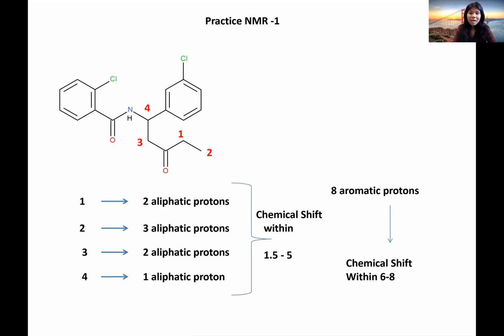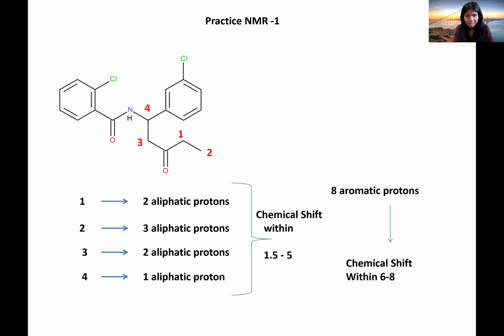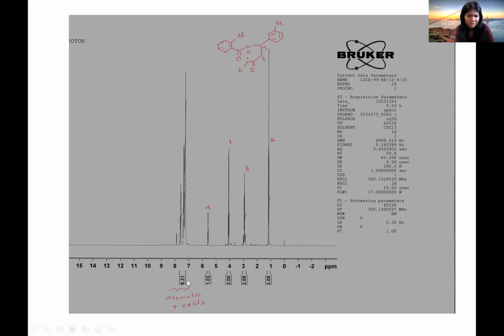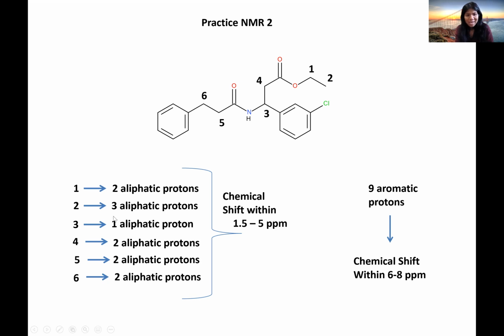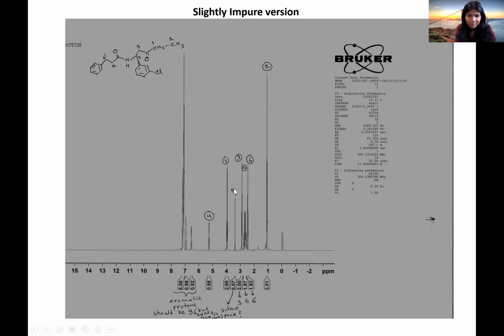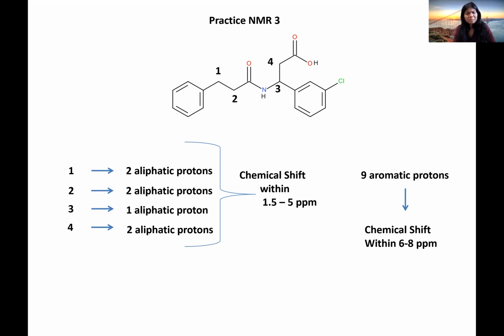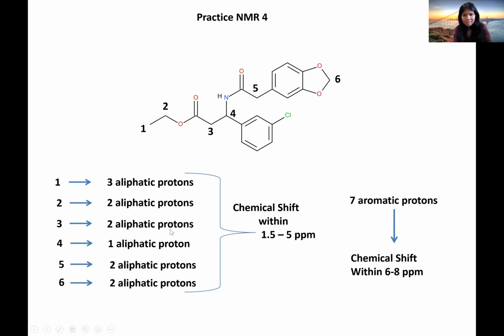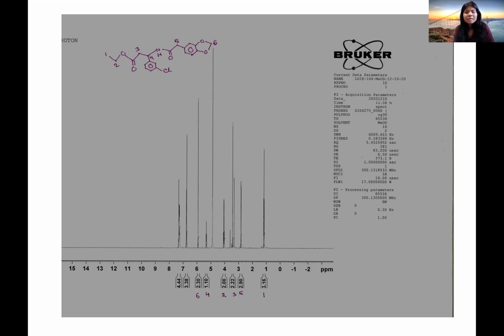How to analyze NMR signals? - Practice NMR - Lesson 2 NMR Spectroscopy Proton NMR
In this video, I am going to discuss how to predict NMR peaks from a chemical structure and illustrate through real NMR data.